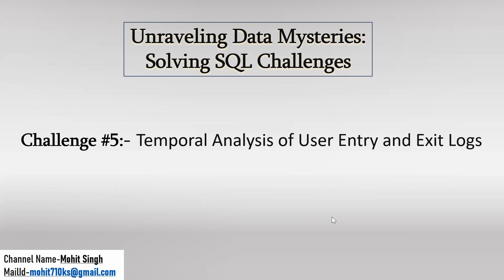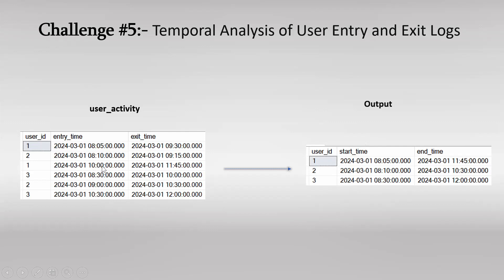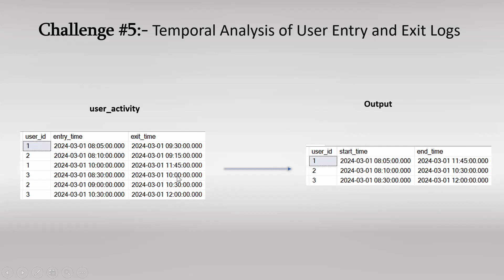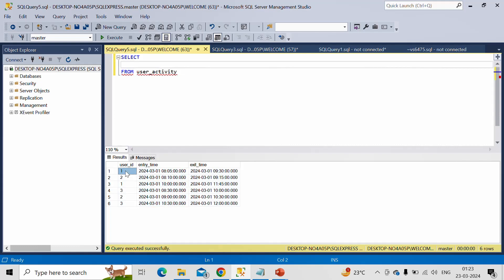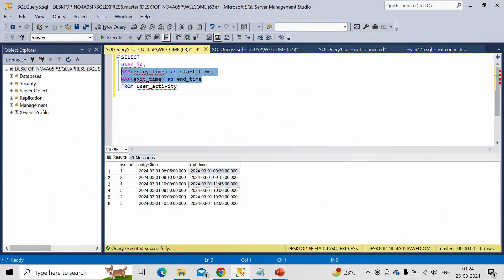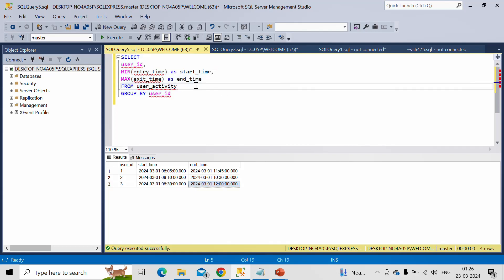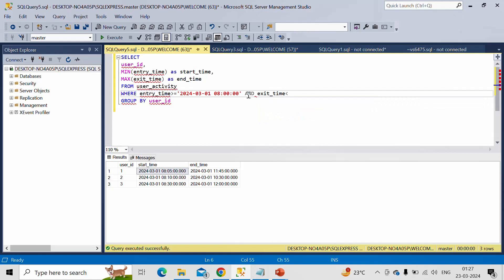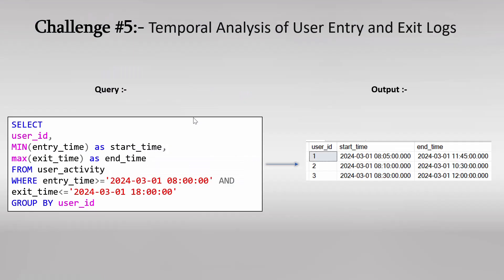SQL Challenges #5: User Entry-Exit Temporal Analysis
In this video, we will find entry-exit time of user based on log captured.

DDL & DML Script:-

CREATE TABLE user_activity (
    user_id INT,
    entry_time DATETIME,
    exit_time DATETIME

-- Inserting sample data into the user_activity table
INSERT INTO user_activity (user_id, entry_time, exit_time) VALUES